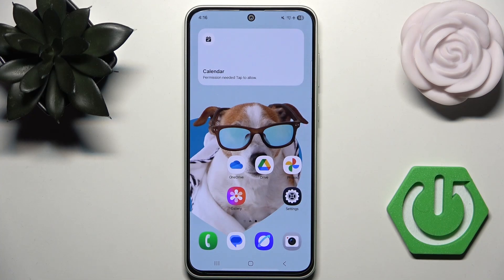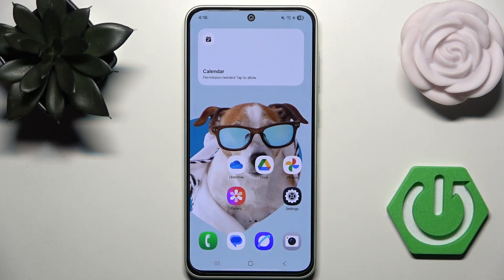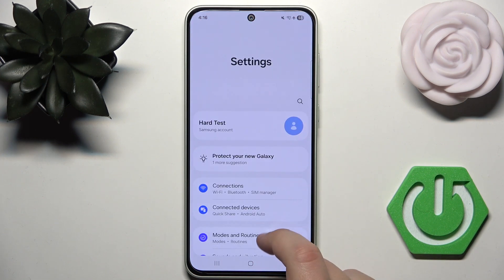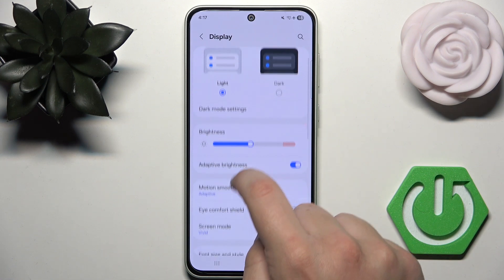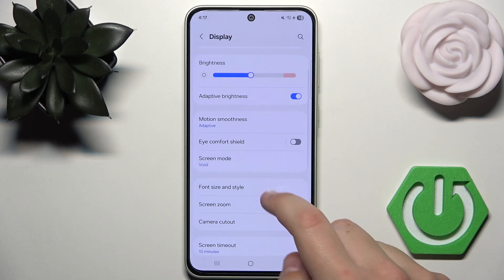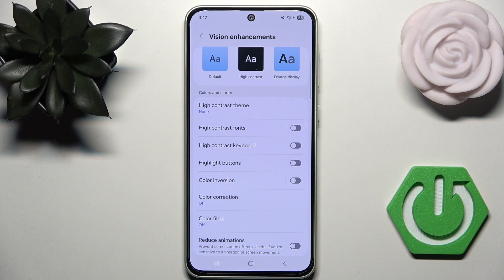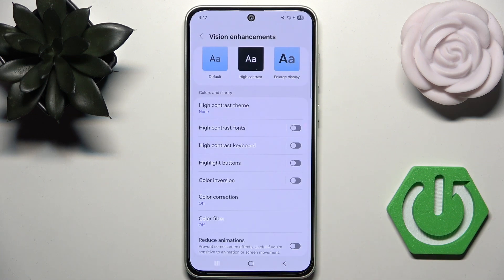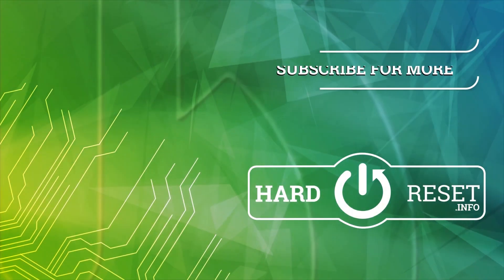How to Use Vision Booster for Better Outdoor Visibility on Samsung Galaxy A36 5G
Learn how to use the Vision Booster feature on your Samsung Galaxy A36 5G to improve outdoor visibility. This setting enhances screen brightness and contrast, making it easier to view your phone’s display under bright sunlight. Follow these simple steps to activate and customize Vision Booster for optimal outdoor usage.

How to use Vision Booster on Samsung Galaxy A36 5G?
How to improve outdoor visibility on Samsung Galaxy A36 5G?
How to adjust screen brightness for sunlight on Samsung Galaxy A36 5G?